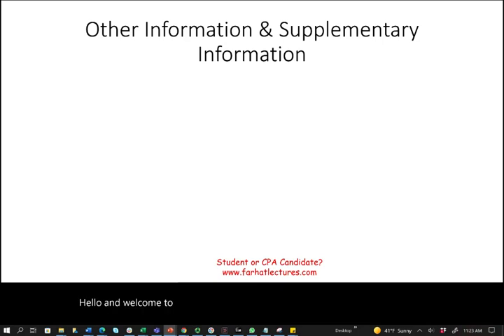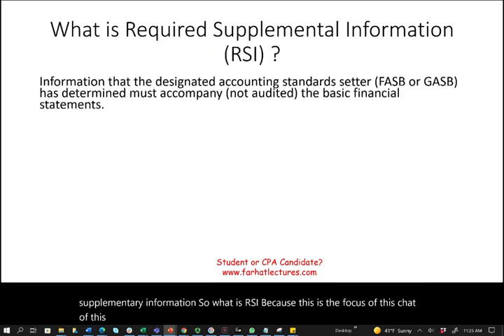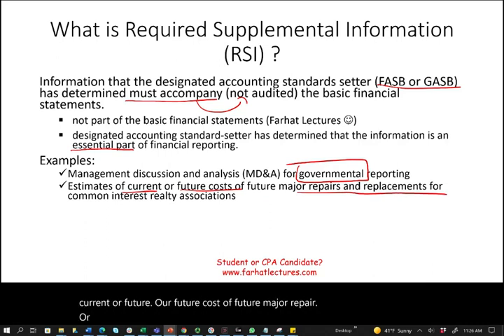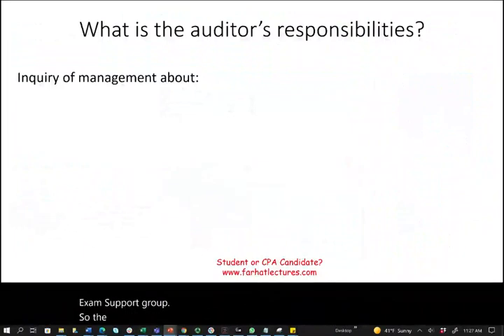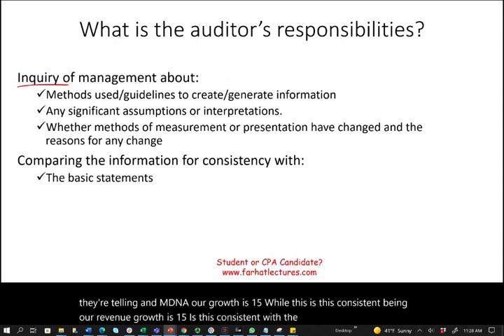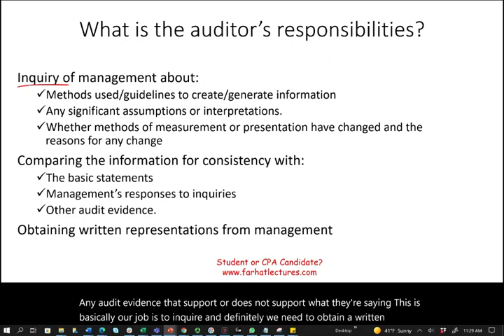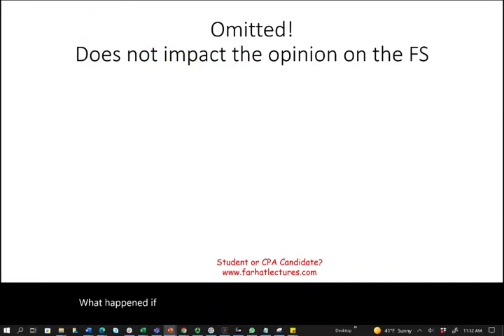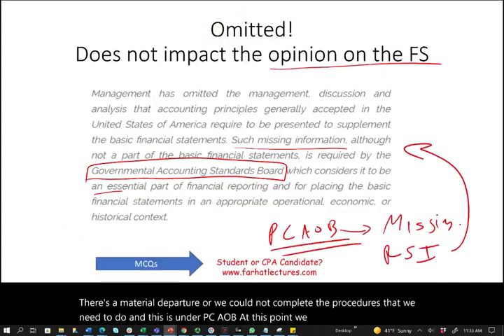Required Supplementary Information Auditing Explained.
In this session, I explain required supplementary information